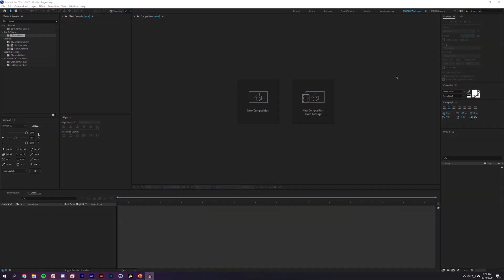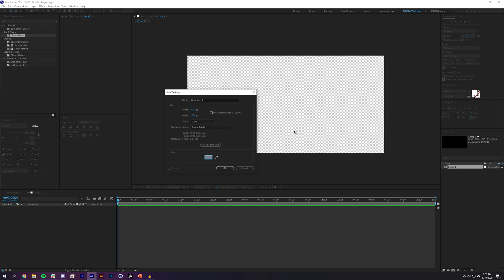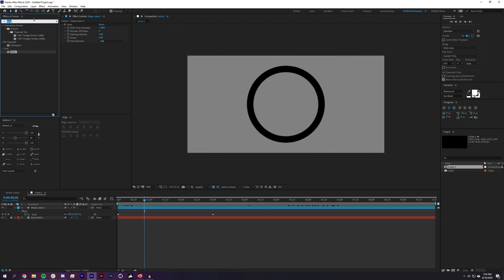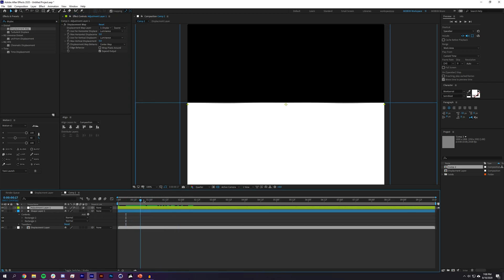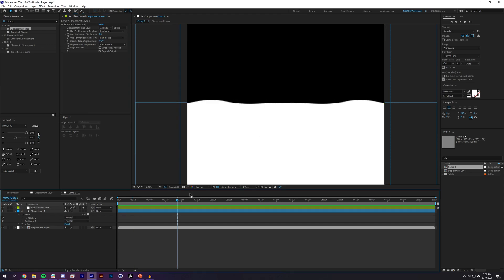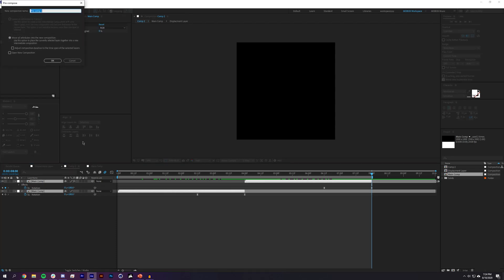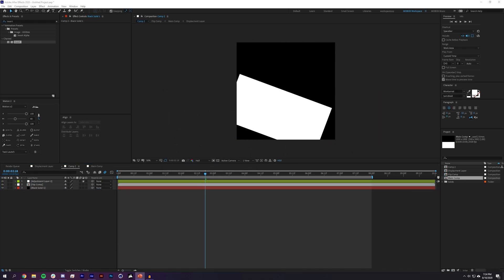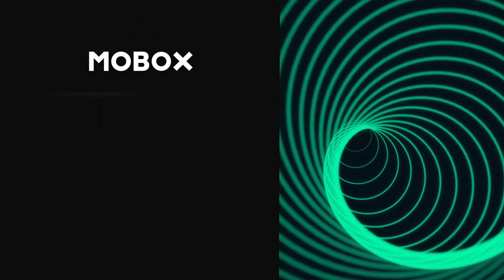Stupid Simple Displacement Map Ripple Effect in After Effects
In this, After Effects motion graphic tutorial we are going to be taking a look at how to use Displacement Maps to create a ripple effect in After Effects. Additionally, you will learn how to loop the animation, and add a retro TV-style texture over top.

Our Gear: